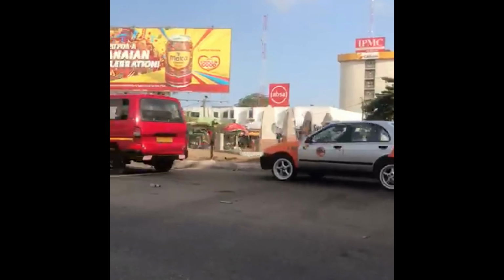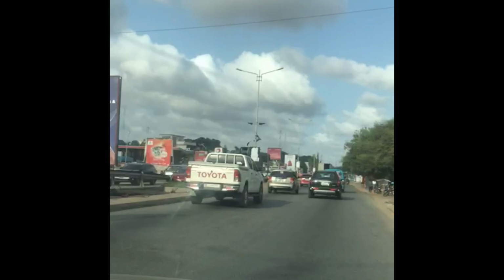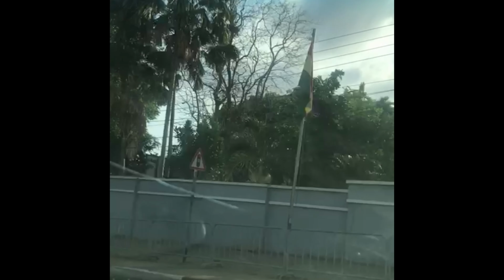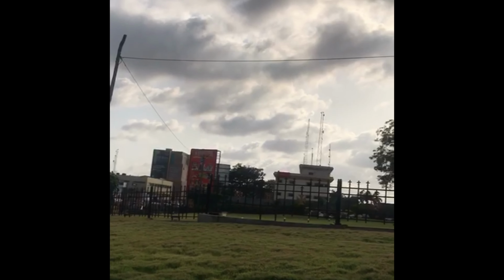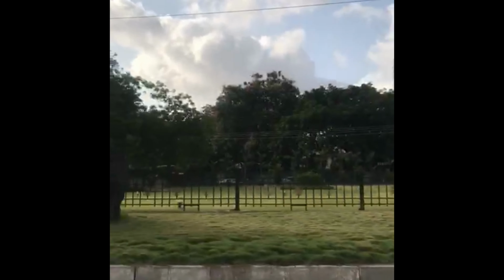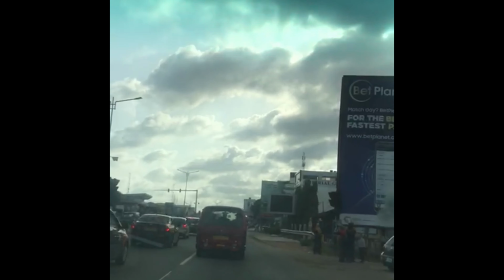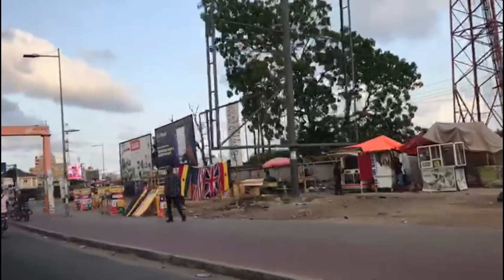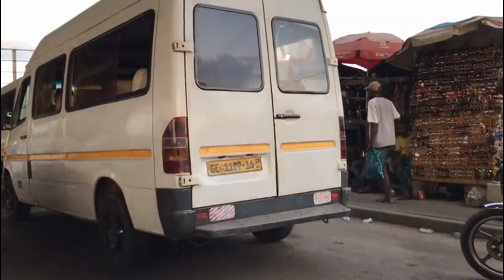Nkrumah Circle Drive With Us! | Kwame NKRUMAH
Nkrumah Circle is one of six traffic interchanges throughout Accra named after the founding fathers of Ghana. Drive with US around the circle!